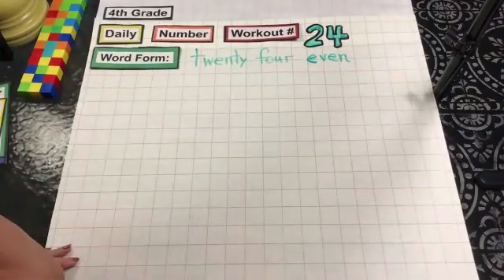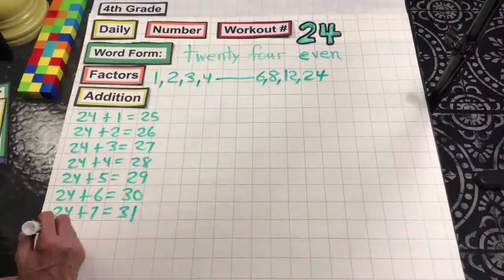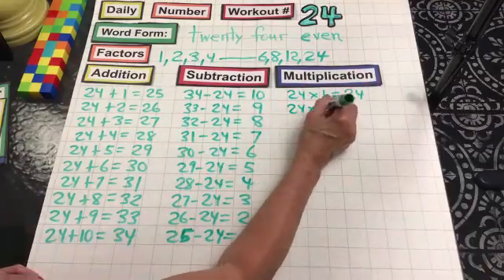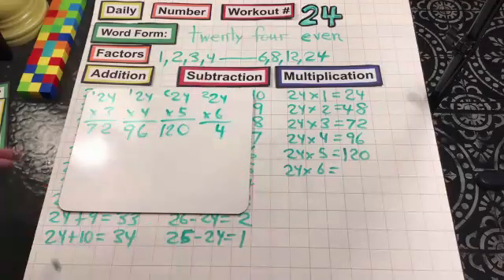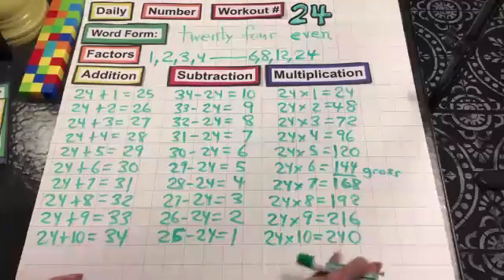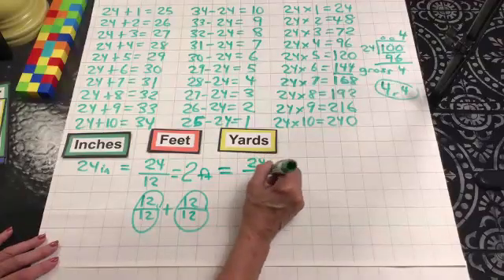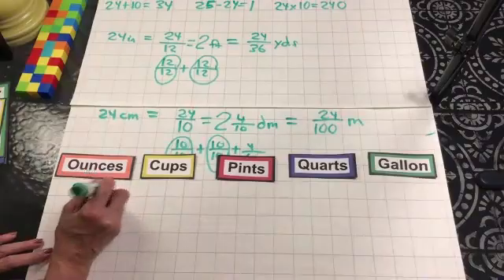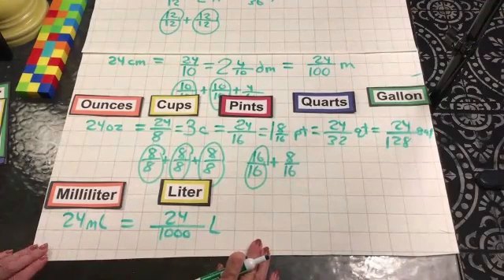24 Daily Number Workout Grade 4